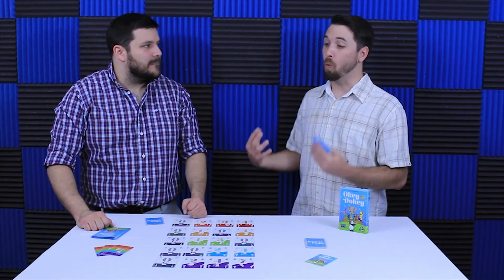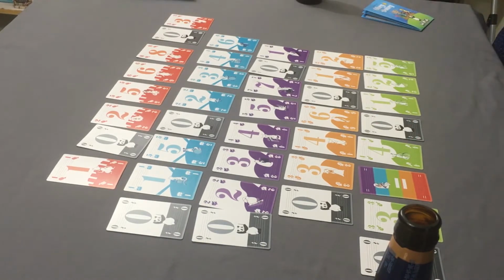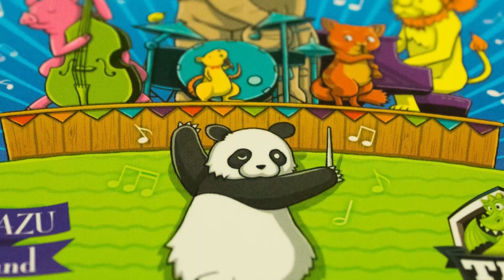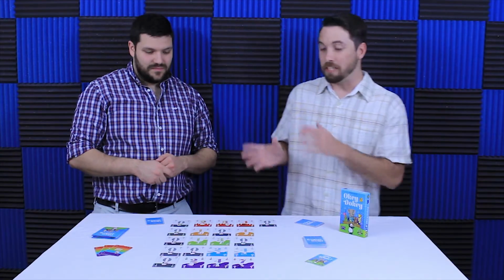Okey Dokey - Our Thoughts (Board Game)